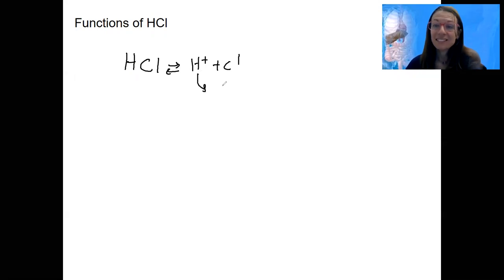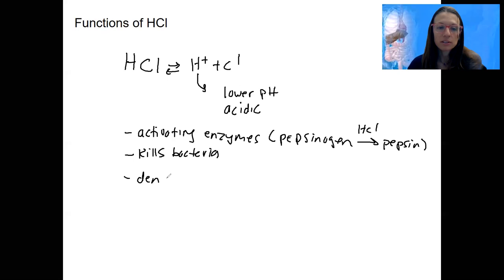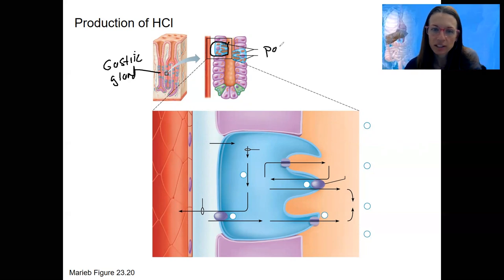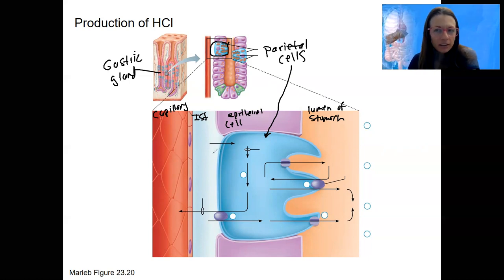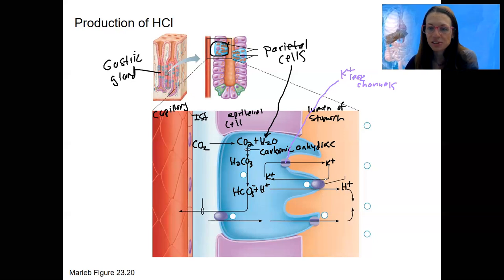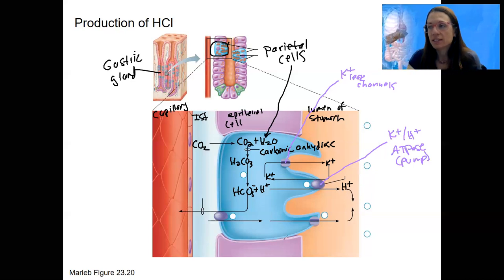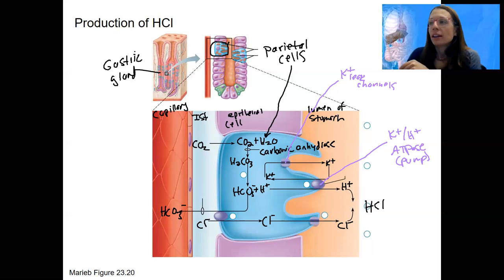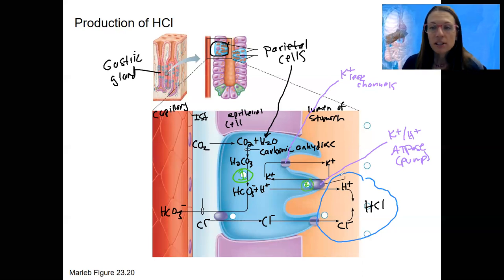10.15 HCl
Describe the functions and production of hydrochloric acid (HCl). (Be sure you can describe the role of parietal cells in the production of HCl, and the action of specific membrane proteins )